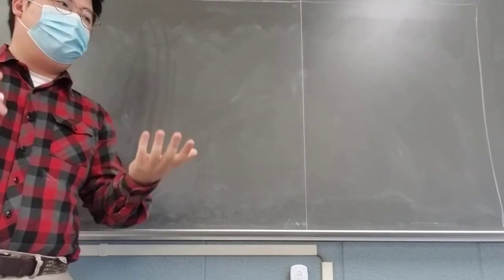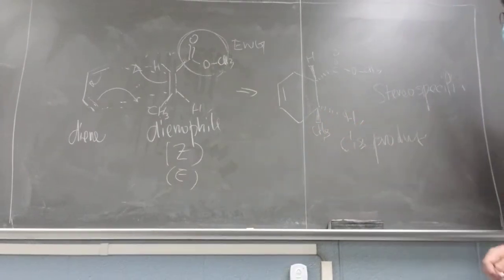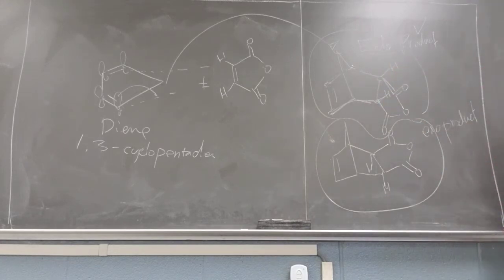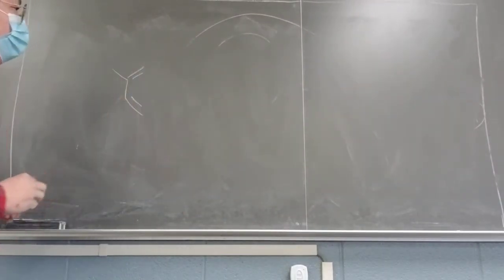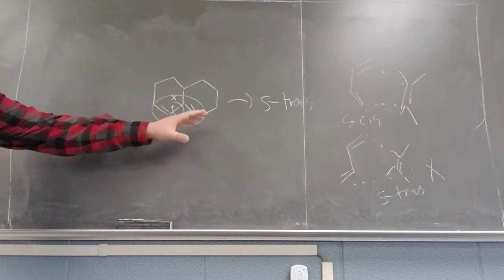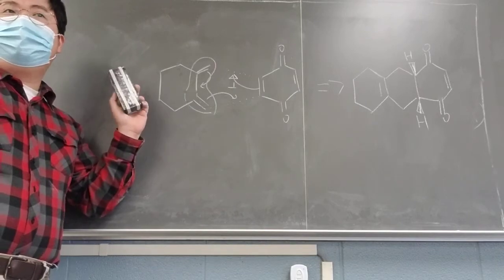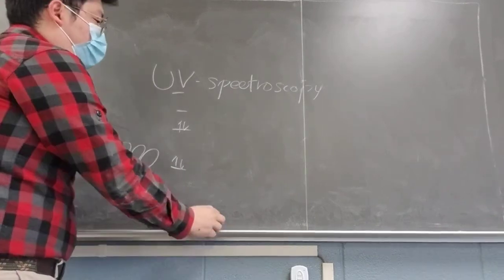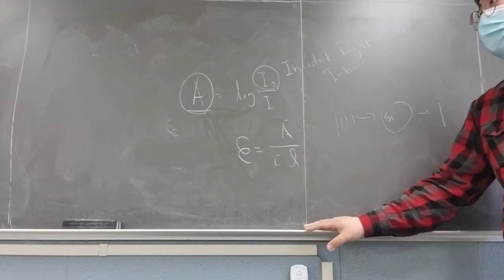2 3 2021 Org II Lecture